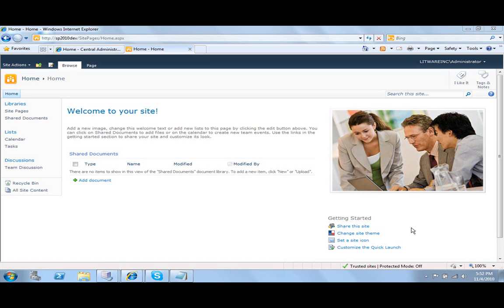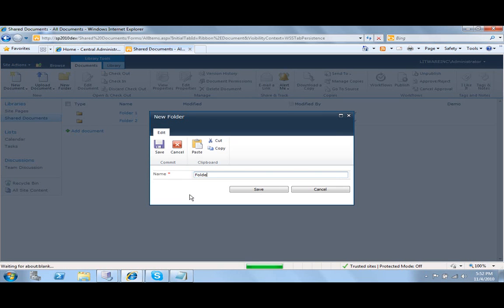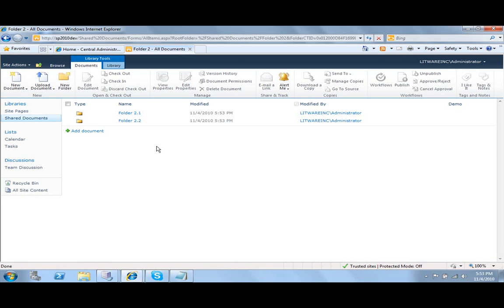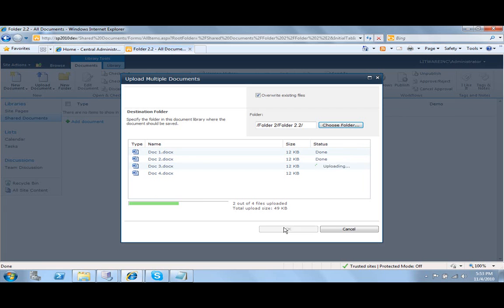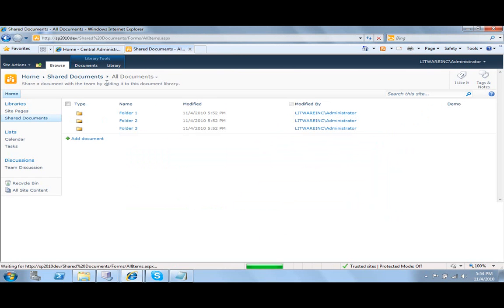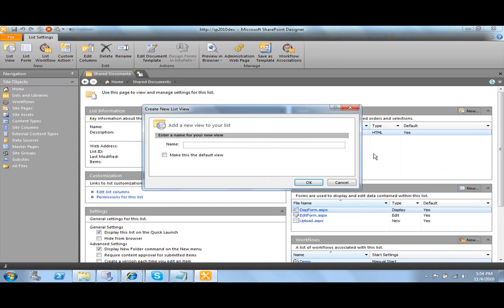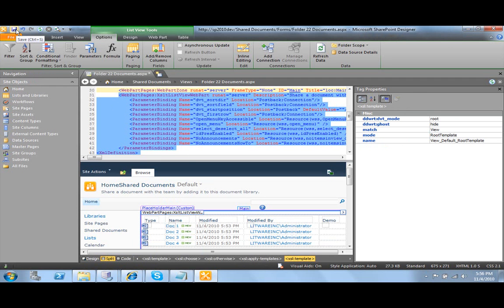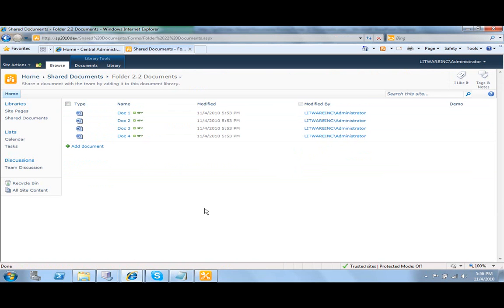How to query documents from a particular folder in a SharePoint 2010 Document Library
Many companies use the same Document Library to store a lot of documents and in some cases they use folders as the principal way to structure data. In this video we use SharePoint Designer 2010 XLST View in order to filter a document library and show only documents from a particular folder.